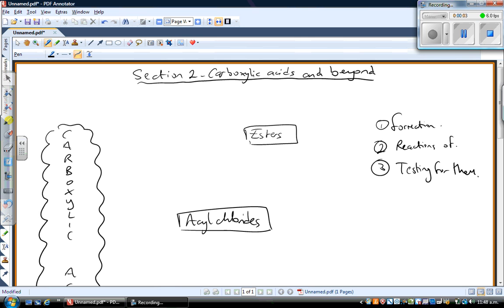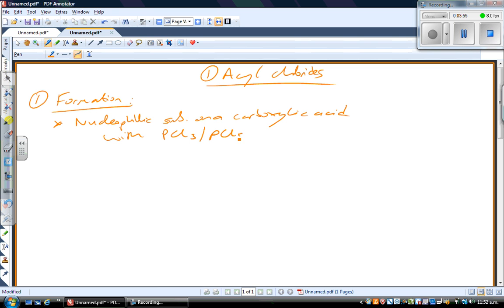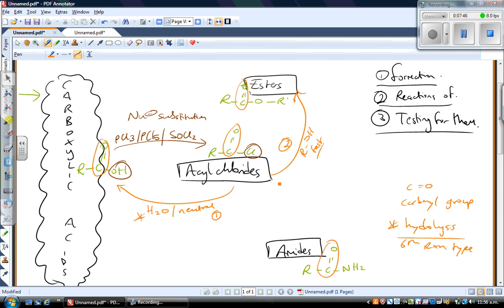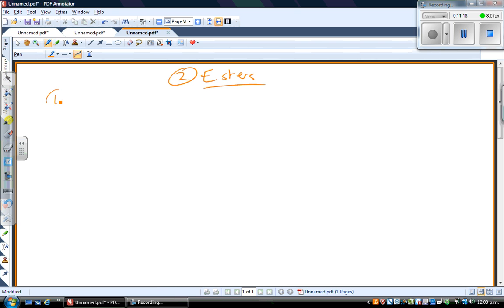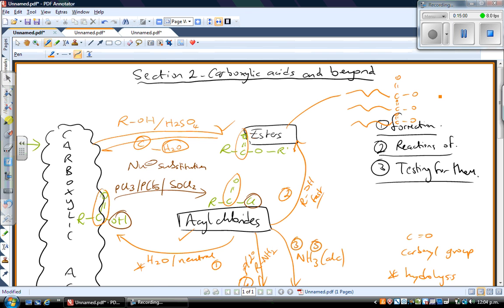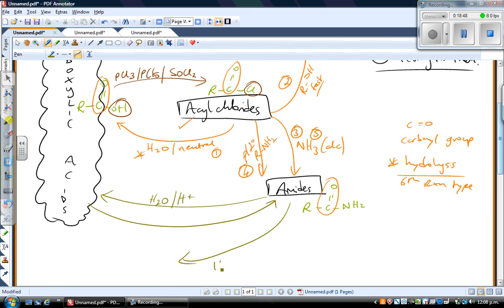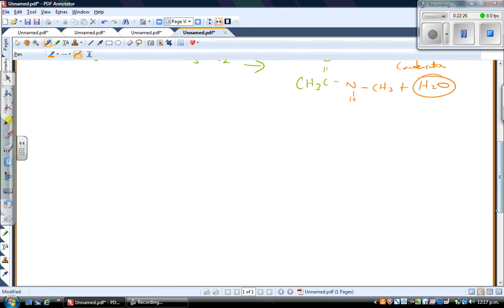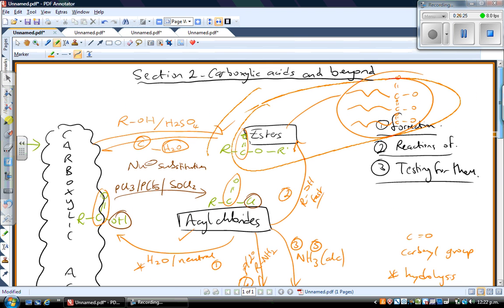carboxylic acids and beyond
in this video i review the links between carboxylic acids, acyl chlorides, esters and amides. i also mention acid/base hydrolysis which is the 6th type of reaction you need to know for level 3 organic chemistry.